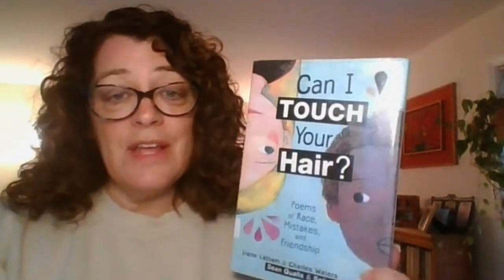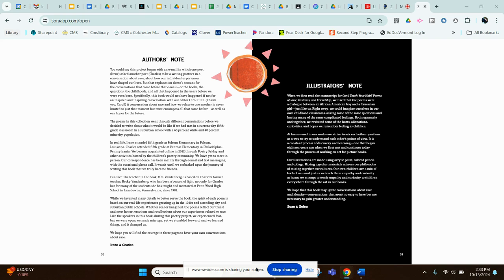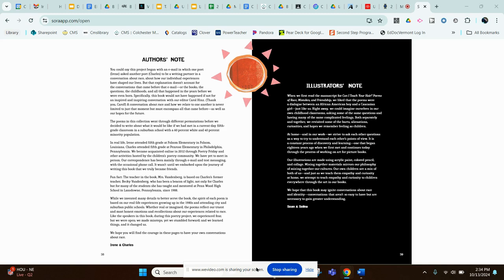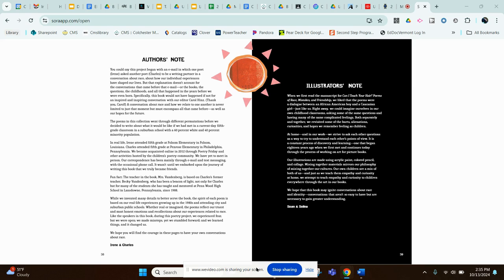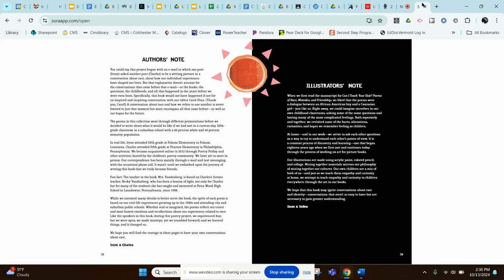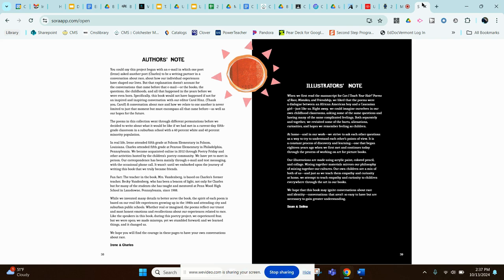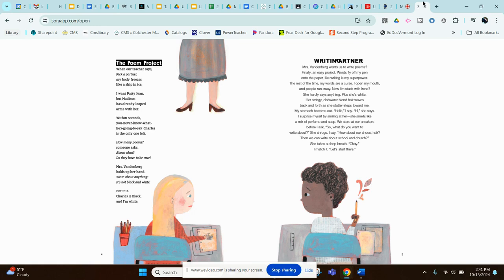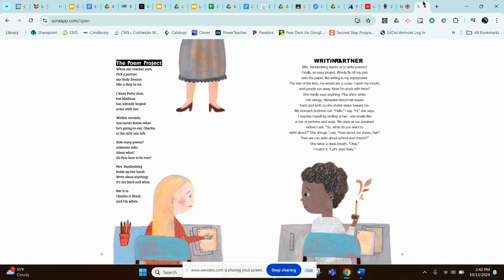FCF- Can I Touch Your Hair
First Chapter Fridays
Can I Touch Your Hair by Irene Latham and Charles Waters
Published by Lerner Publishing, 2018
Read by Rebecca Sofferman, Librarian,
Colchester Middle School, Colchester, VT